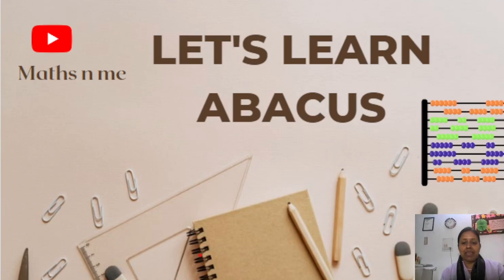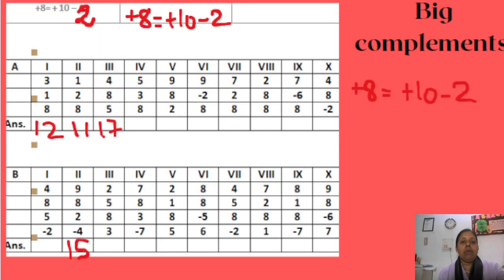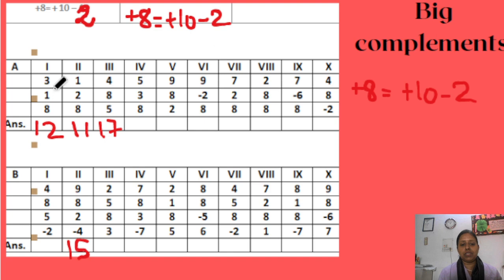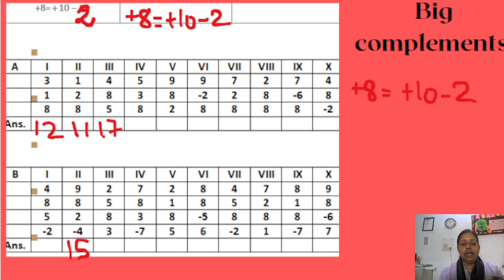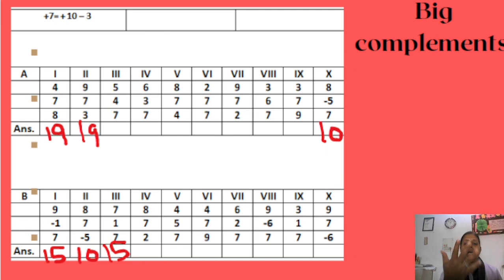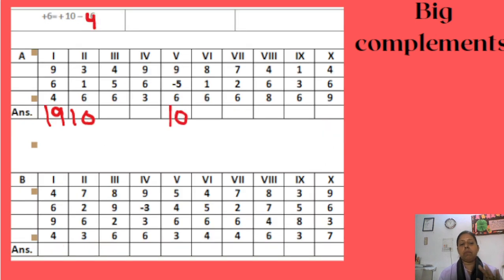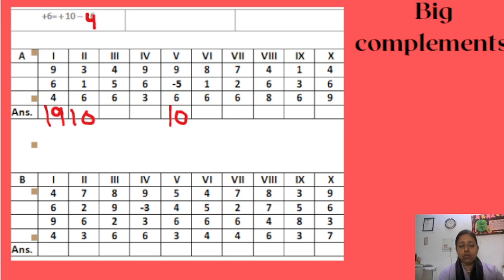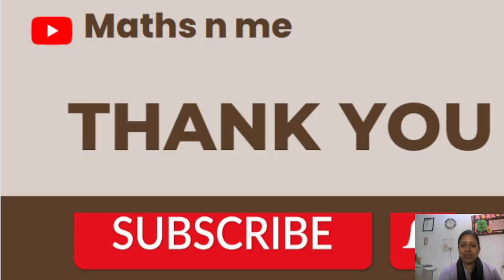Abacus | Addition using Big complements | Mental Maths | Vedic Ganit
In this video students will learn about how to add big numbers like 8,7,6...using + big complements.If you want to practice Abacus on your own Subscribe our channel and click on this link to order your book now!!